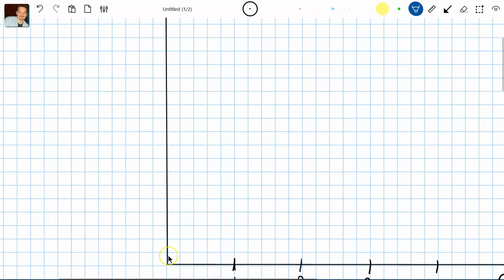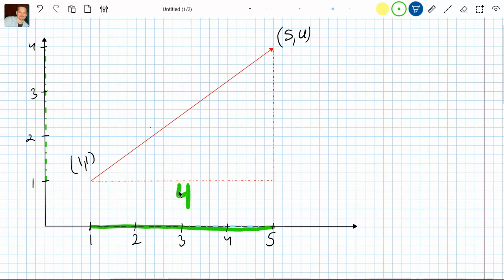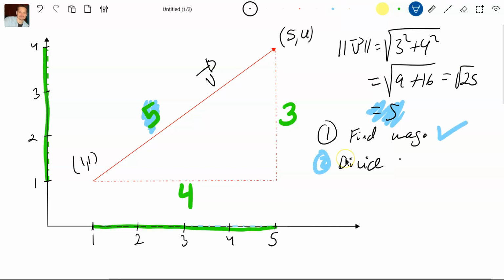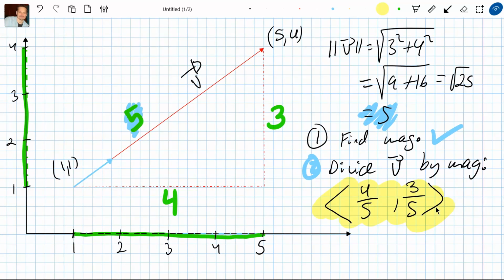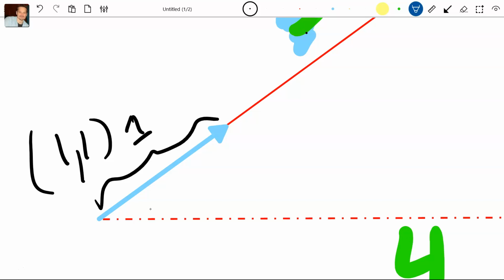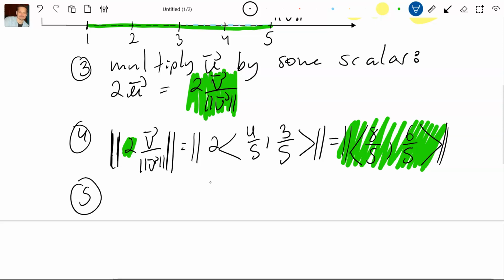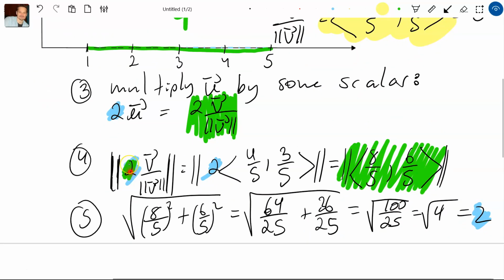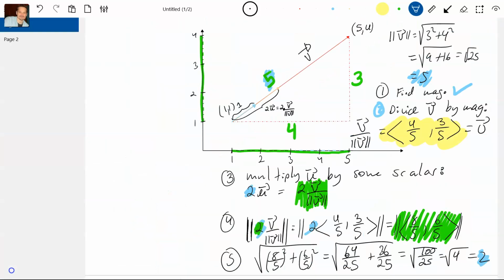visual math: velocity vector in a given direction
learn how to find the velocity vector in a given direction. includes lots of pictures of each stage.